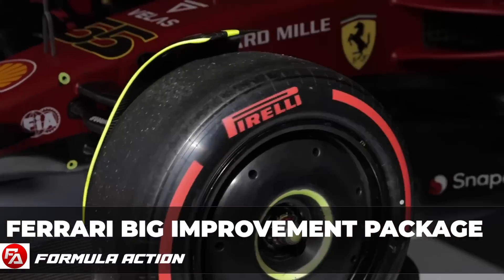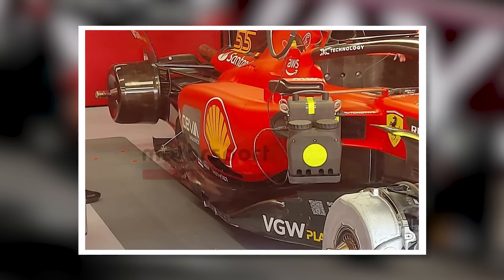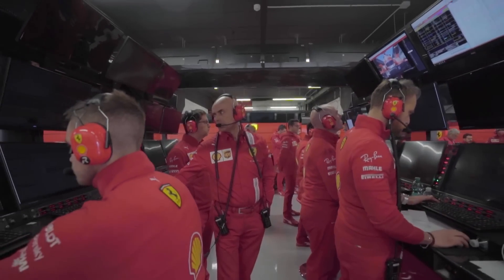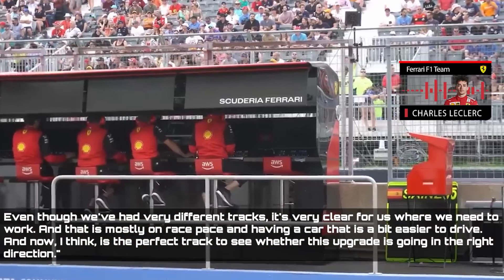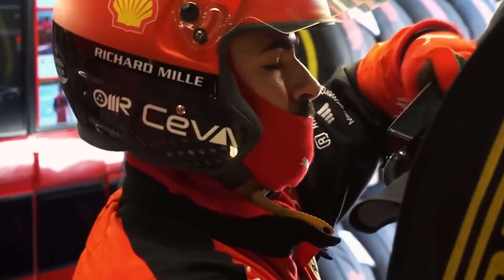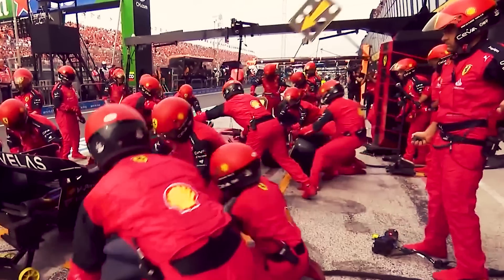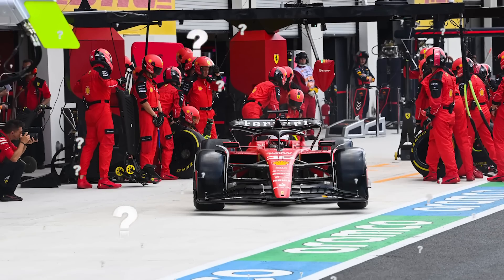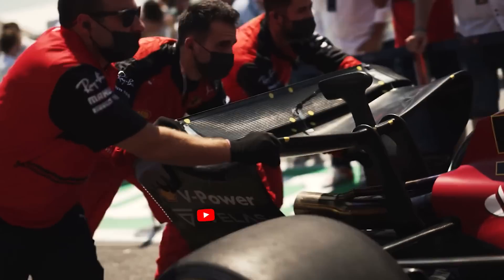Ferrari's Big Upgrade for COMEBACK at Spain GP!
The big improvement package Ferrari will utilise in the Spanish Grand Prix is designed to do more than merely boost the top performance of its Formula One car. But, the design looks very similar to something we’ve seen before at… Red Bull, and the other competitors. Have we gotten another copycat on the grid? Have Ferrari finally complied to the race pace of Red Bull?

Ferrari has been a constant front-row competitor this season, winning pole in Azerbaijan, but turning that into race performance has been more difficult. Despite being the second-fastest team on average, Ferrari has only one podium result from six races this season and is fourth in the standings.